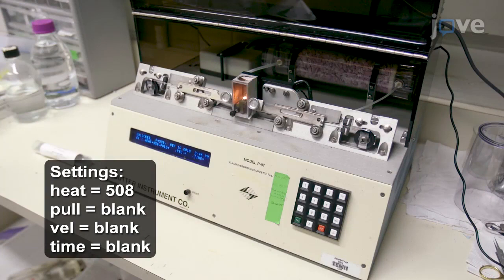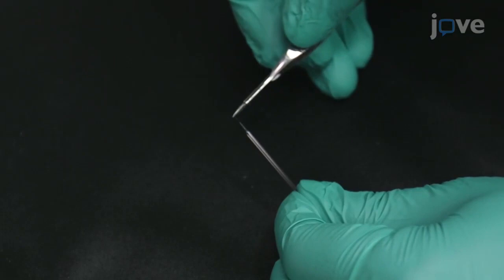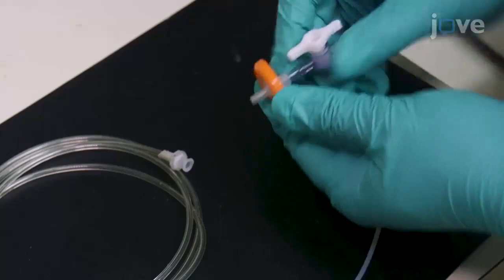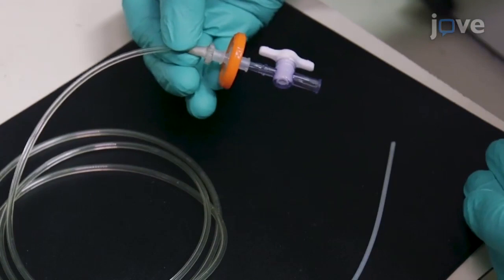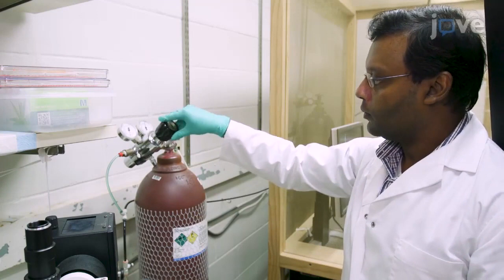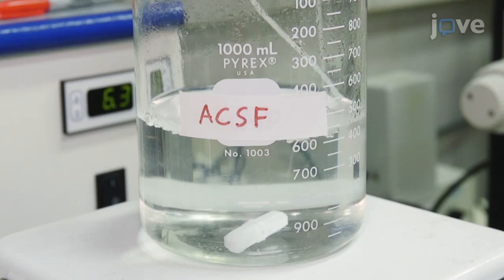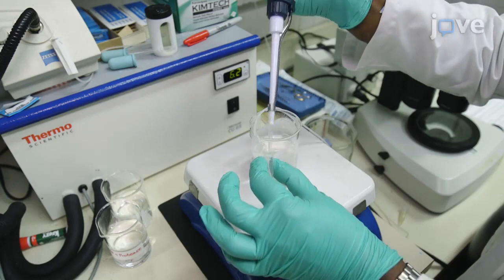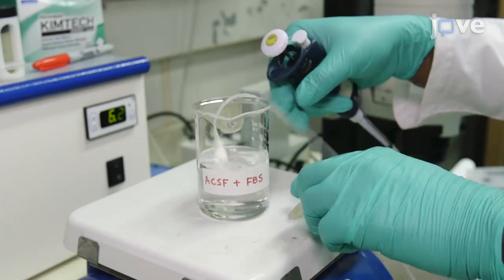In Vivo Expression of Optogenetic Proteins using Silk/AAV films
Single-cell RNA Sequencing of Fluorescently Labeled Mouse Neurons Using Manual Sorting and Double In Vitro Transcription with Absolute Counts Sequencing (DIVA-Seq) -  a 2 minute Preview of the Experimental Protocol

Anirban Paul, Z. Josh Huang
Cold Spring Harbor Laboratory,;

This protocol describes the manual sorting procedure to isolate single fluorescently labeled neurons followed by in vitro transcription-based mRNA amplification for high-depth single-cell RNA sequencing.